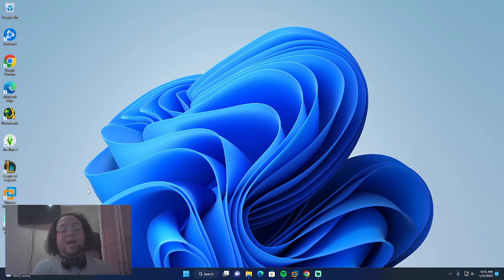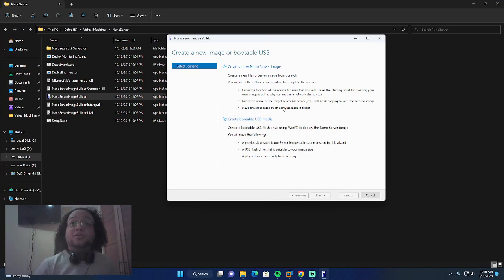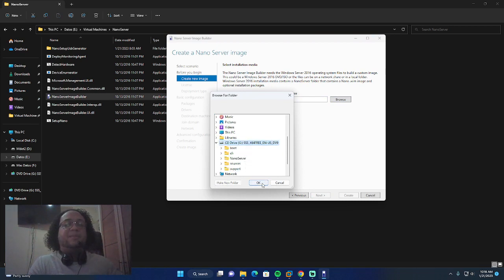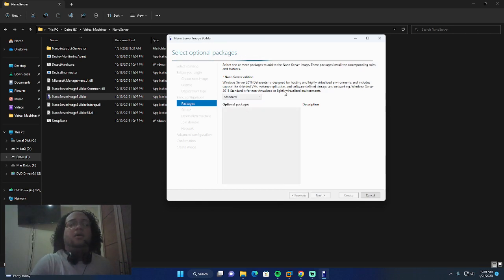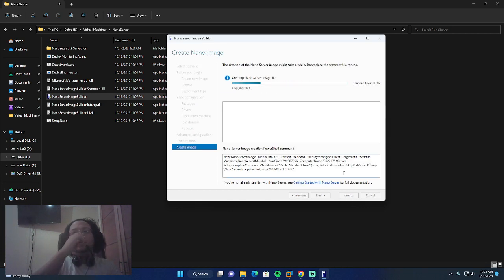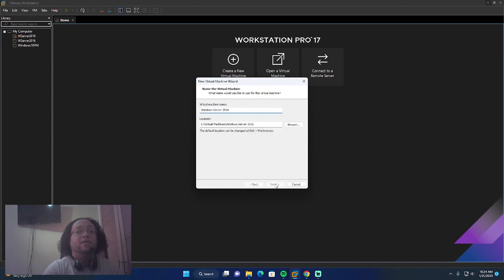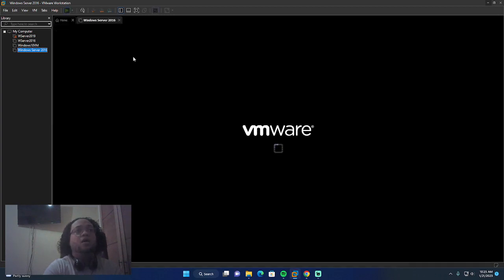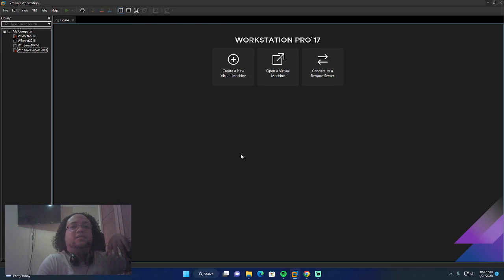How to create NanoServer Image